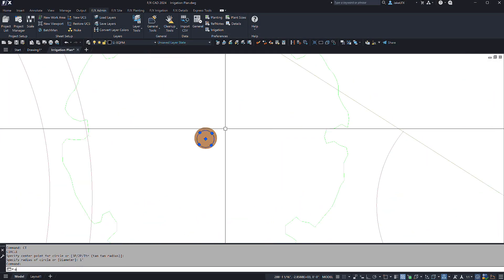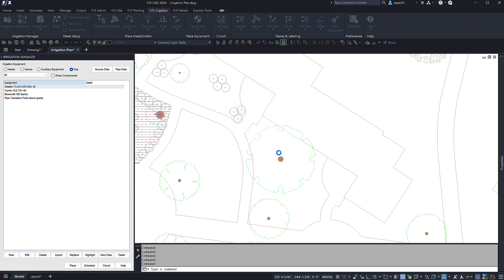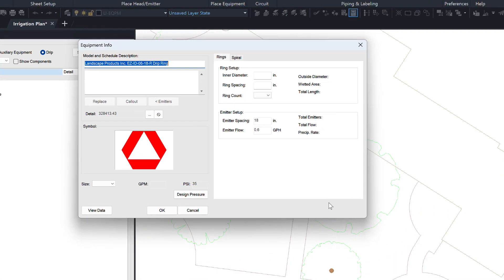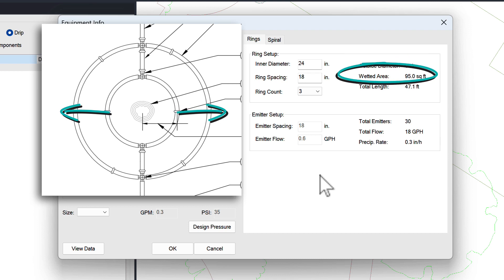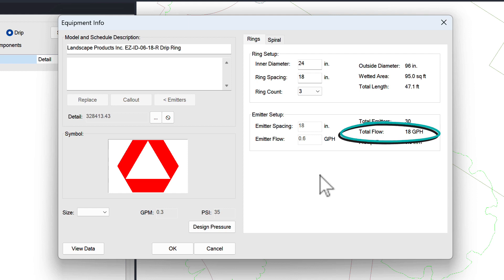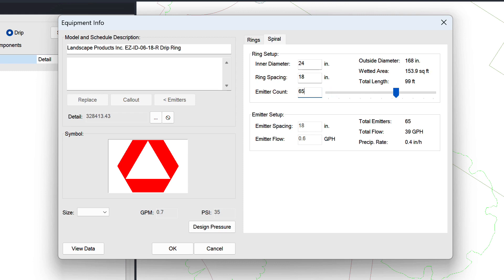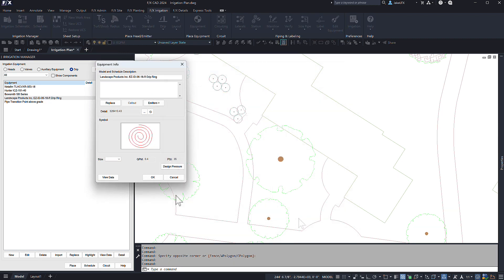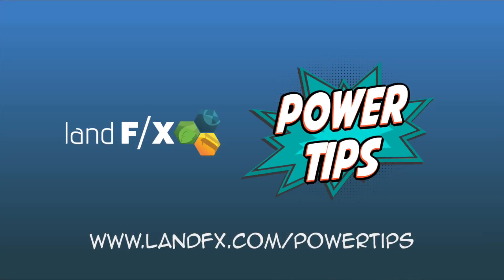Power Tip: Drip Ring Builder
One popular method of drip irrigation for trees involves simply using concentric rings of dripline, or spiraling a given length of tubing. We're excited to show off our Drip Ring Builder feature, which gives you the power and flexibility to make the right design decisions on the fly – all without the need for spreadsheets or calculators! We'll go over how it works, and how you can adapt it to meet your exact needs for building a better drip irrigation plan.